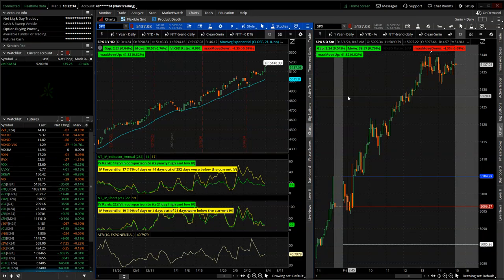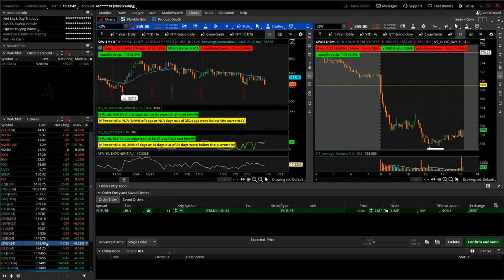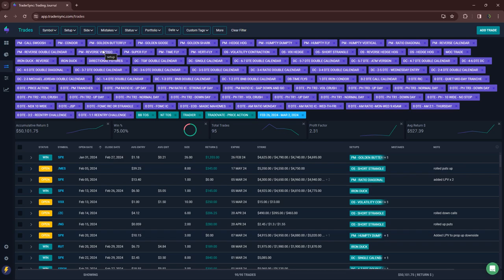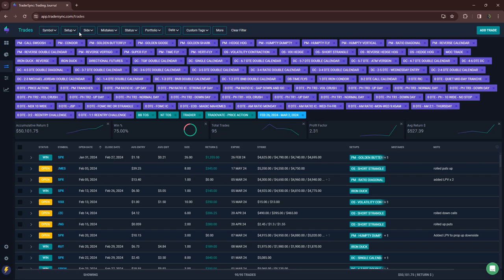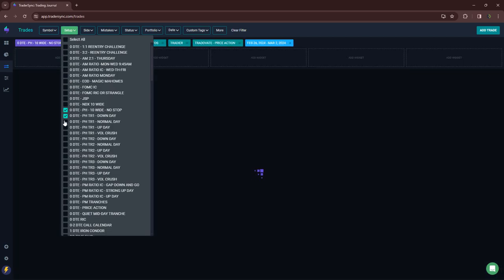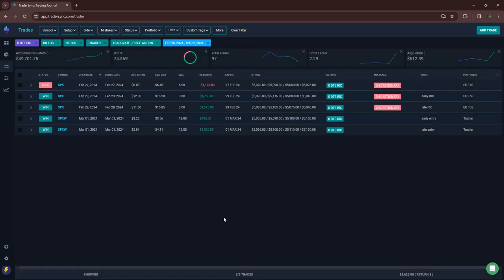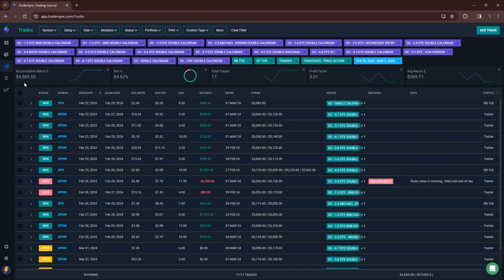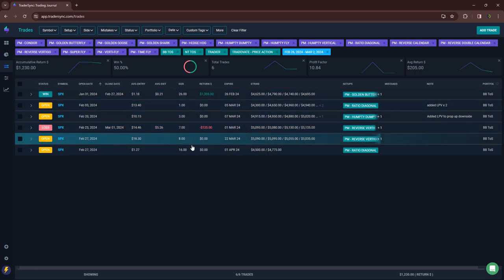Weekly Update: 3-2-24